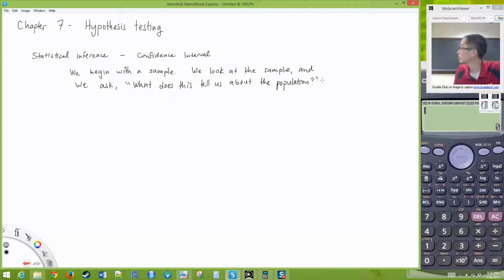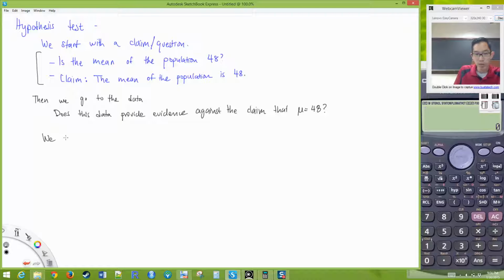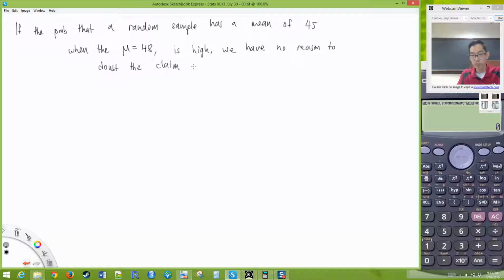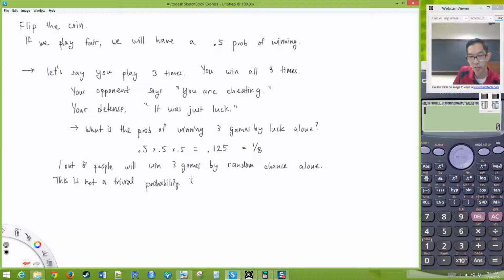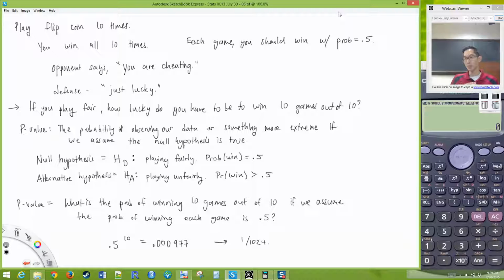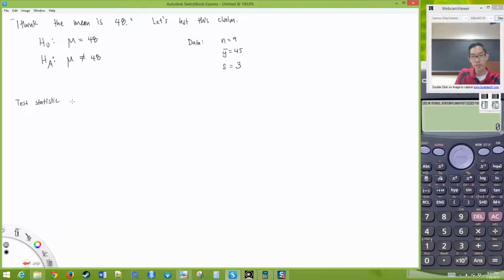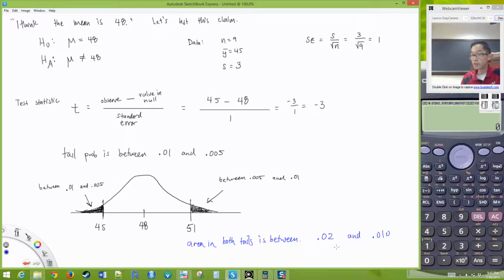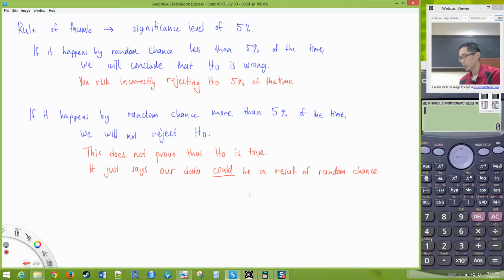Stats XL13 Lecture July 30 2015 Part 1